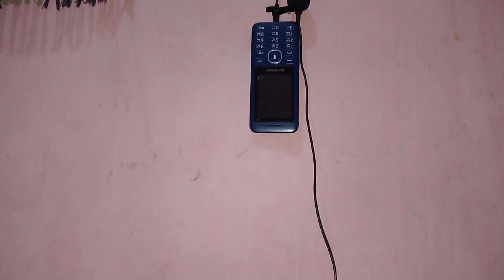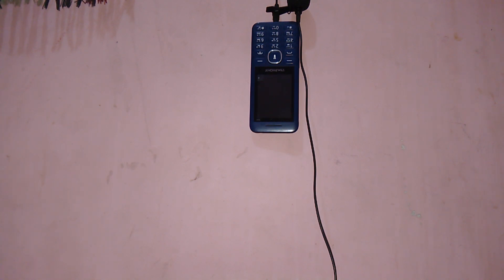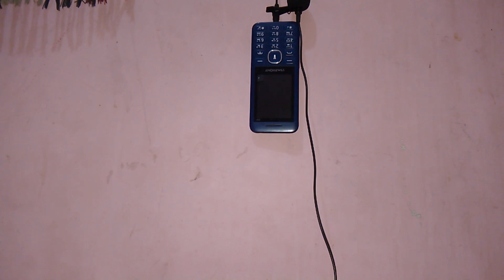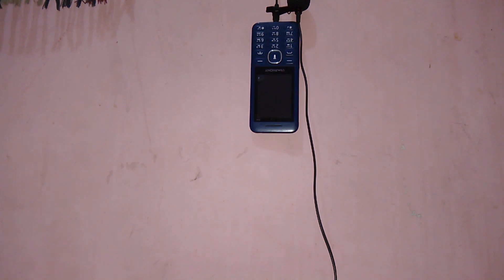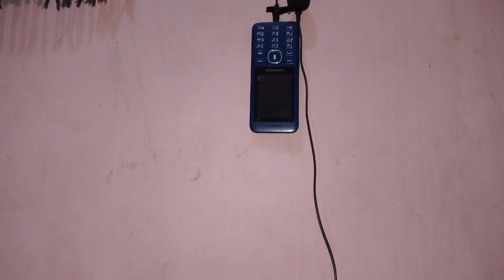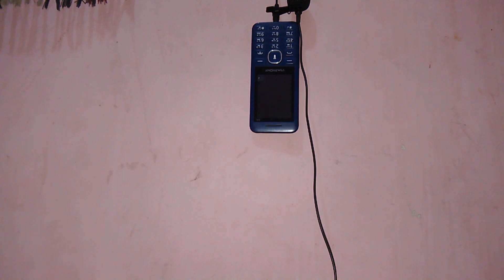BBC Radio For Listening 🎧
Assalamualaikum,  Brilliant Mind .This is me  IBRA .I'm Learning and Sharing with you.